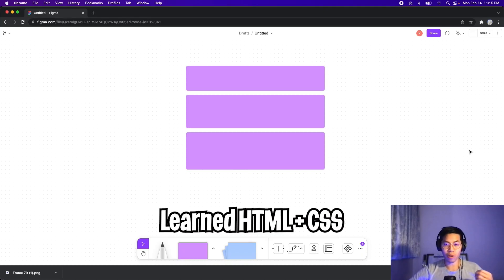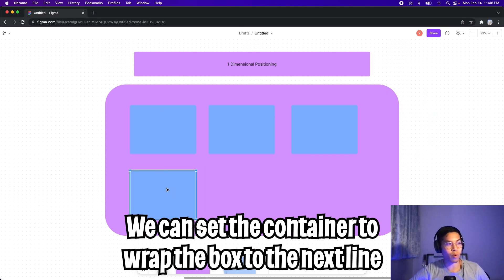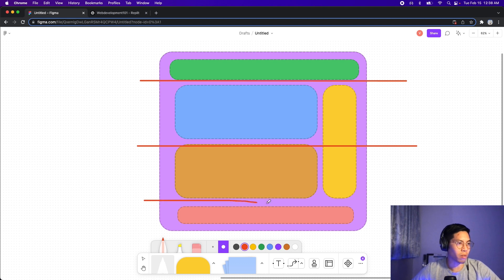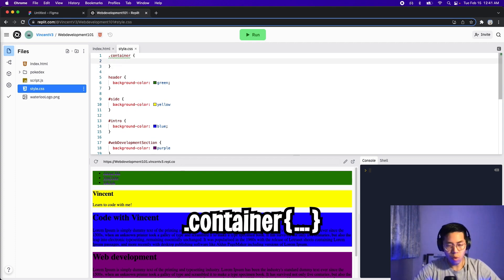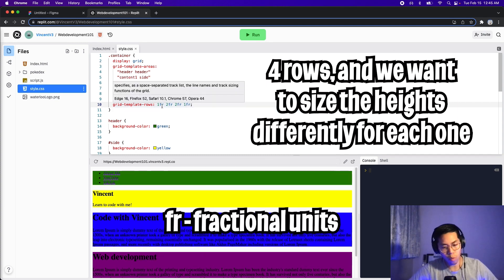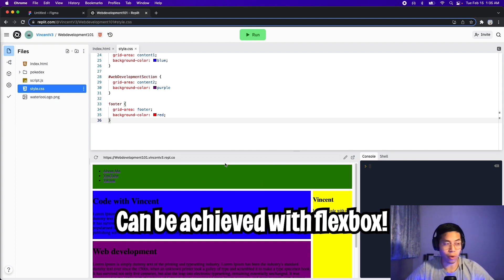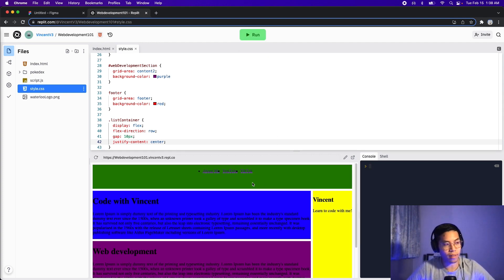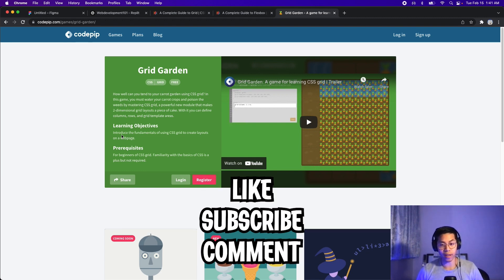CSS Grid + Flex - Web Front-end Development | Lesson 26 (Free Coding Bootcamp)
In this lesson, learn how to layout web pages with CSS grid and Flexbox.

Chapters
0:00 Introduction
0:31 CSS grid
0:48 Flexbox
1:33 Time to code
2:05 How to layout the page
3:08 Applying CSS grid
5:20 Applying Flexbox
7:00 Cheatsheets
7:26 Homework